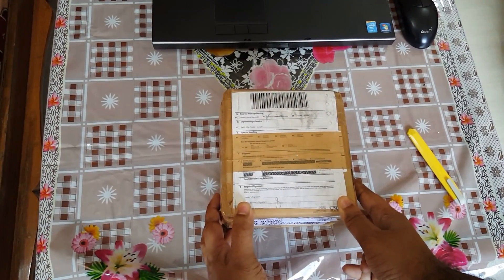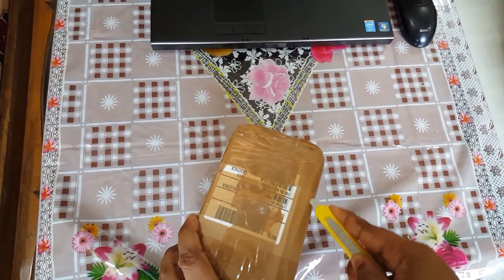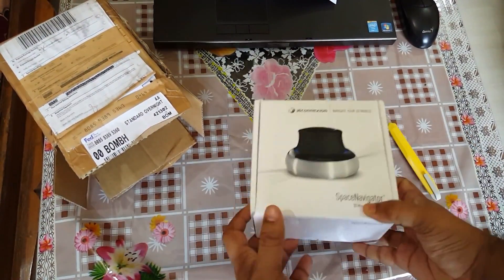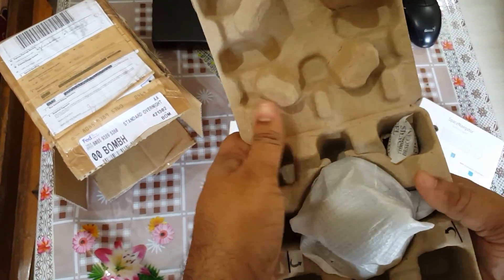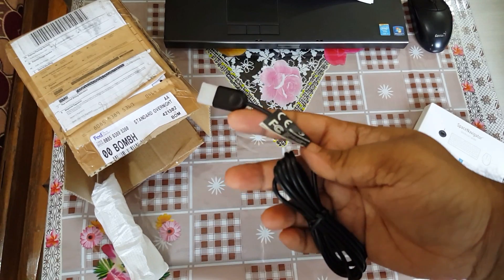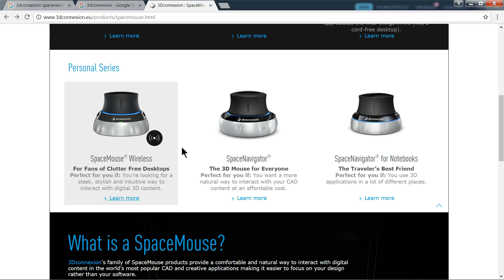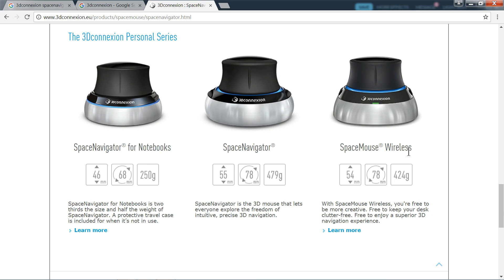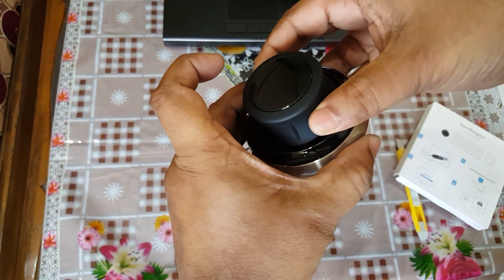Unboxing 3Dconnexion SpaceNavigator 3D Mouse 3DX 700028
Unboxing of 3Dconnexion SpaceNavigator 3D Mouse 3DX 700028
3D mouse for CAD software users,

AMAZON INDIA

3Dconnexion 3DX-700028 SpaceNavigator 3D Mouse

3Dconnexion 3DX-700043 SpaceMouse Wireless

SOLIDWORKS BOOKS
AMAZON INDIA

like Facebook pages.

3Dconnexion SpaceNavigator 3D Mouse 3DX 700028
3Dconnexion SpaceNavigator 3D Mouse
3Dconnexion SpaceMouse Wireless 3DX 700043
3Dconnexion SpaceNavigator® for Notebooks 3DX 700034
CadMouse 3DX-700052
3Dconnexion CadMouse 3DX-700052
3Dconnexion SpaceMouse Enterprise 3DX-700056
3Dconnexion SpaceMouse Pro 3DX-700040
3Dconnexion SpaceMouse Pro Wireless 3DX-700040